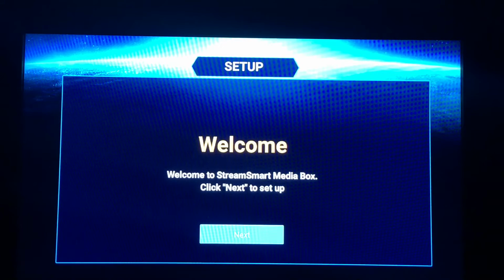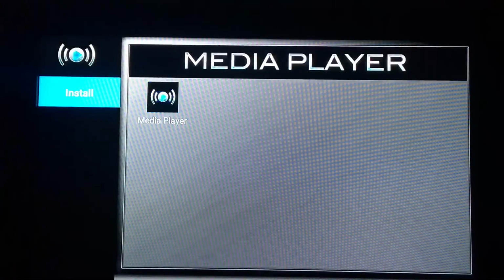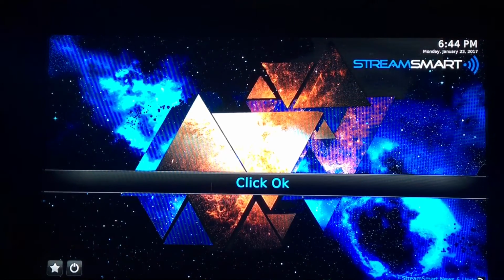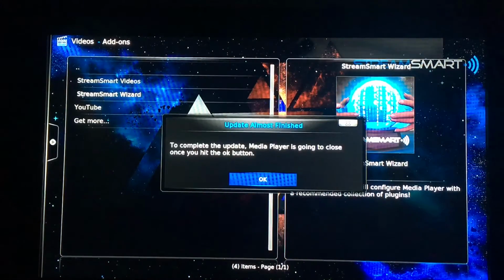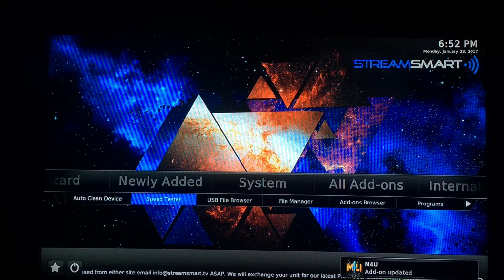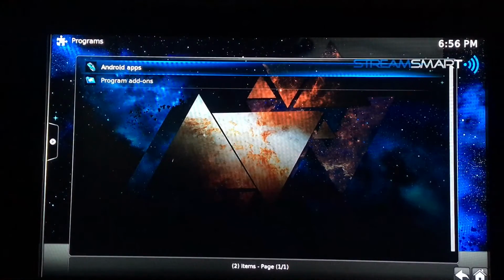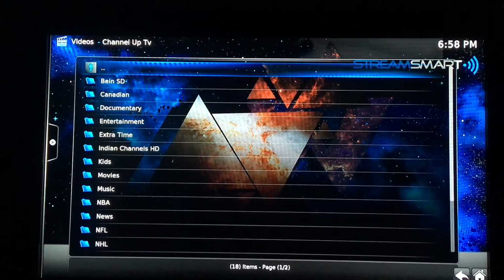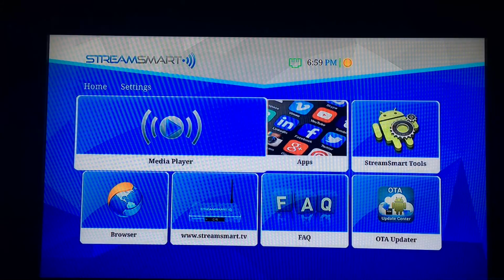StreamSmart Setup Part 1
So you've gotten your stream smart unboxed, connected to your TV and to power, now what? This video will walk you through the process.